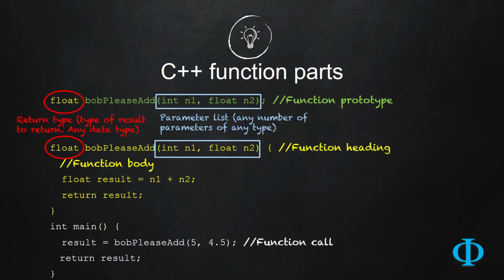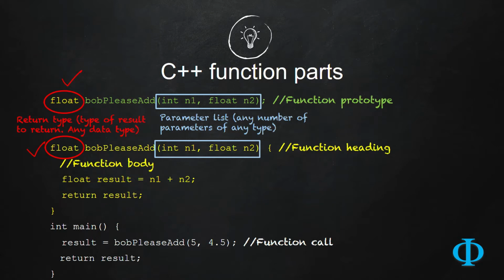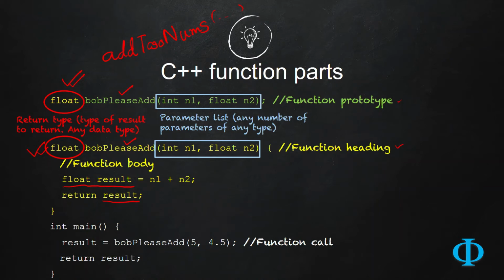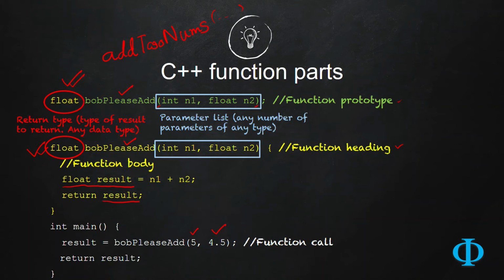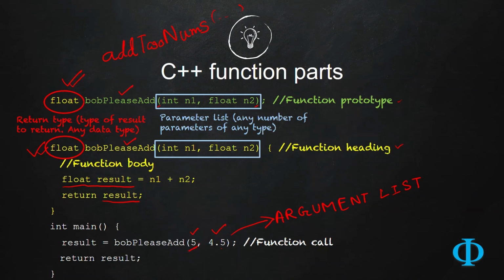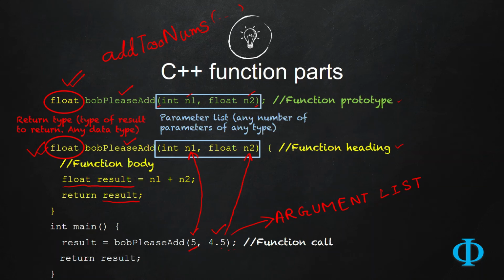13c Different Parts of a Function